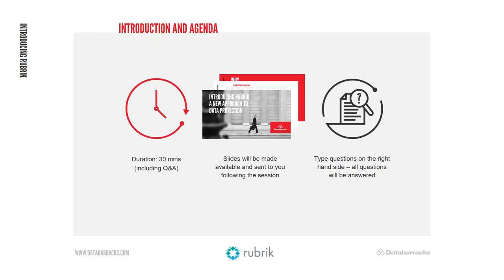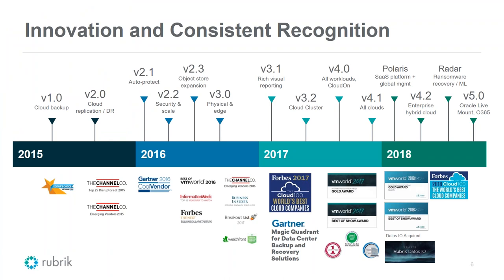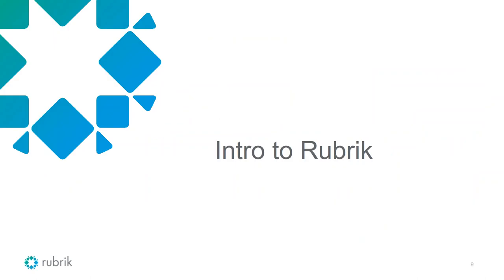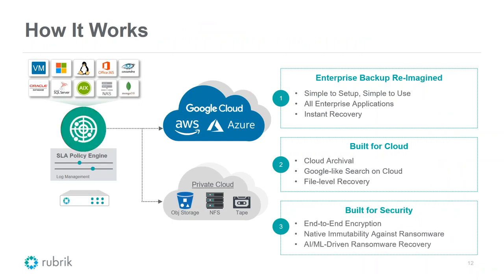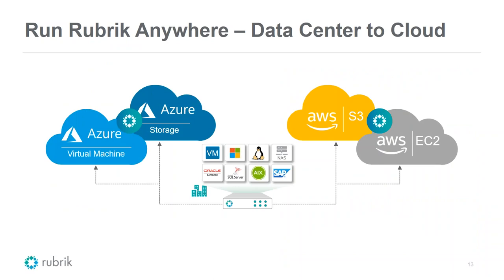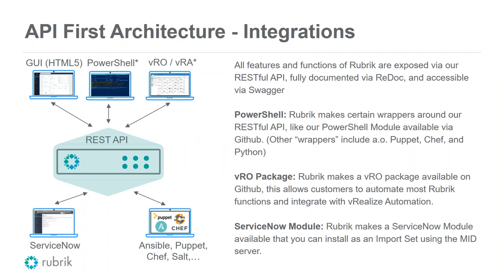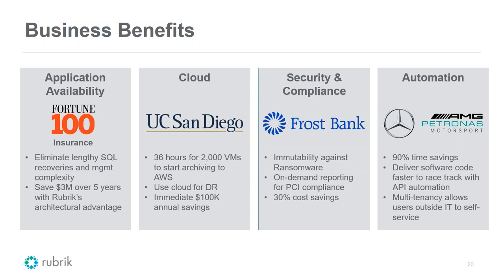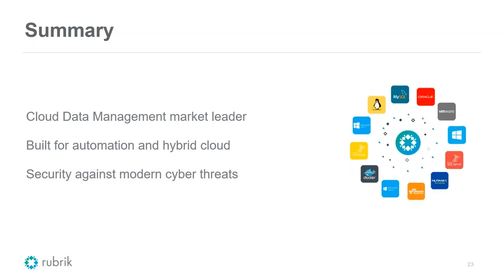WEBINAR - Introducing Rubrik: A new approach to data protection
Find out about the innovative technology behind the headlines and how Rubrik can solve your backup, replication and archive challenges.